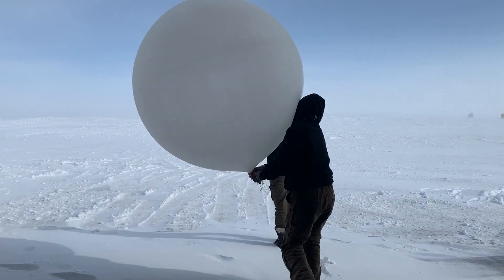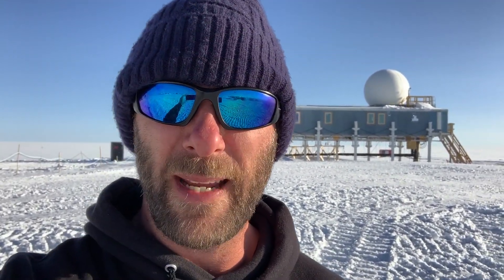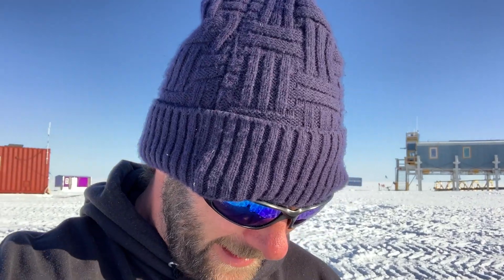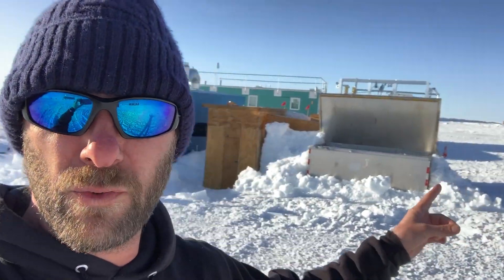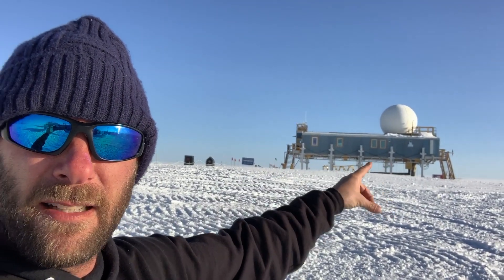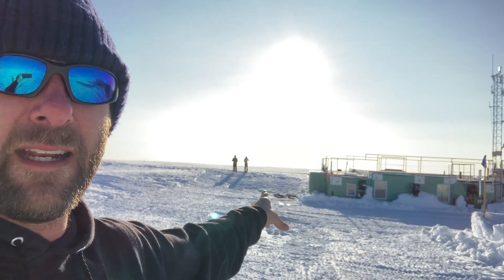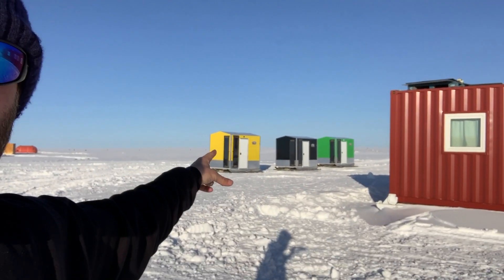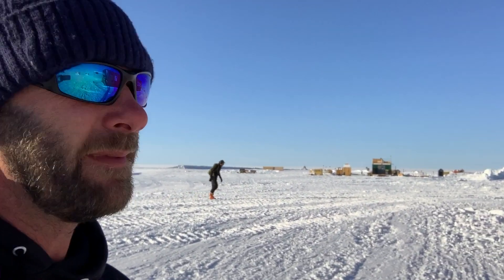Greenland Part 2 - ice is melting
Summit Station Greenland part two. Summer 2019. Moving buildings across the ice, an explanation of the facilities and how we live here, a warning about the melting ice cap, and the return trip to Kanger.

Additional search terms: Kangerlussuaq, climate crisis, how to live on the ice, how to live on a glacier, learning how, weather balloon, fall off the map, ice cap, ice sheet, climate strike, climatestrike, greenland ice melting